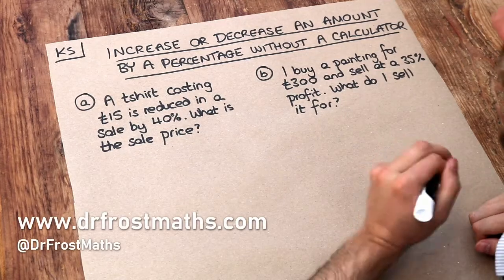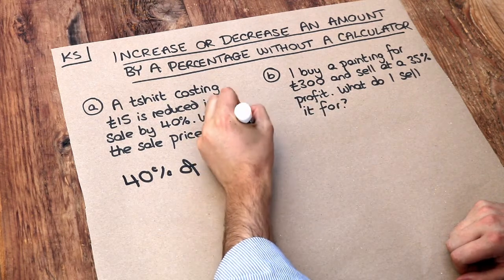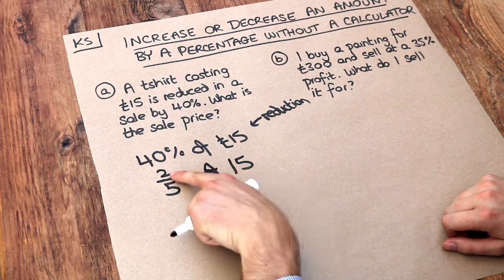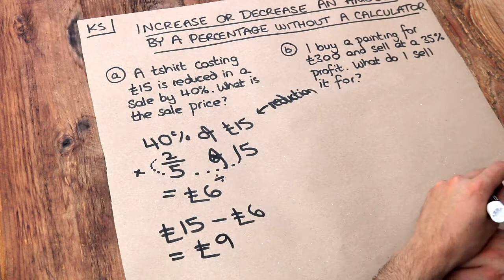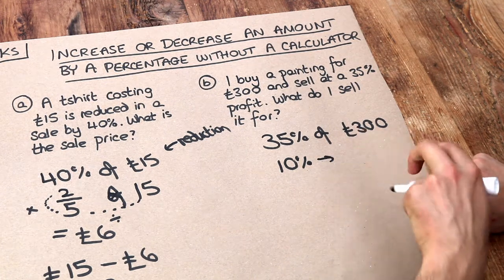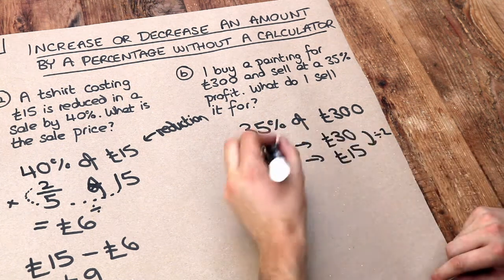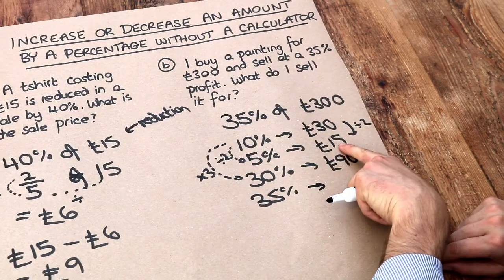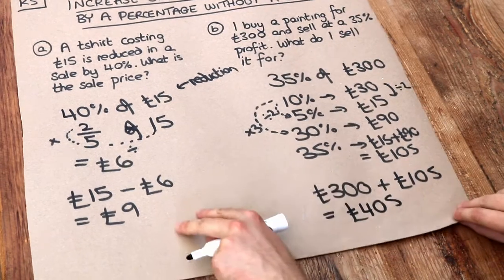Key Skill - Increase or decrease an amount by a percentage without a calculator.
"Increase or decrease an amount by a percentage without a calculator."